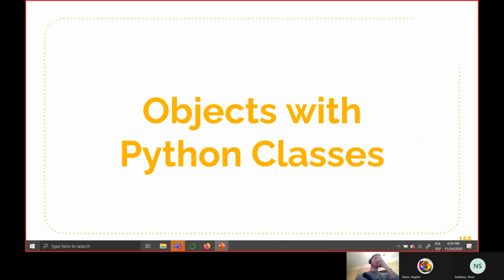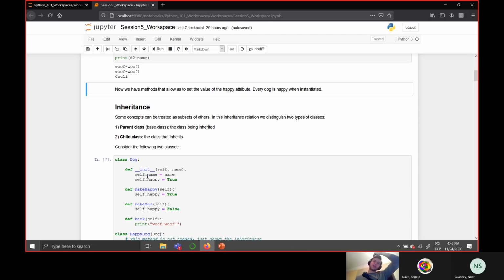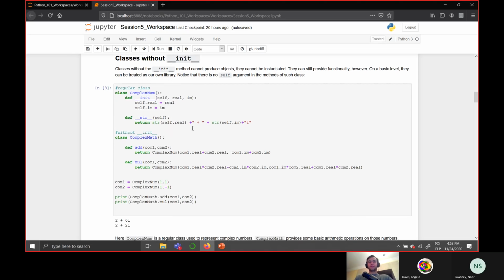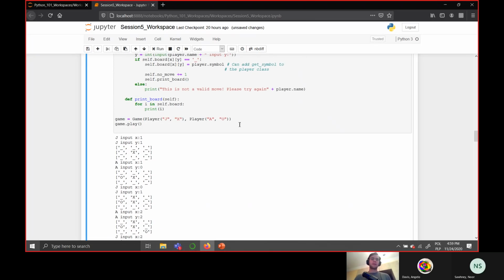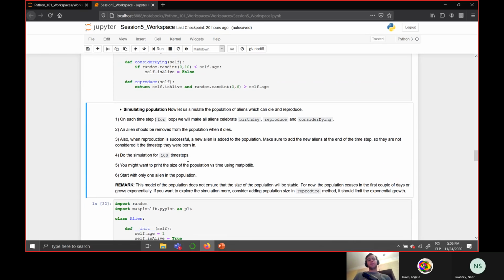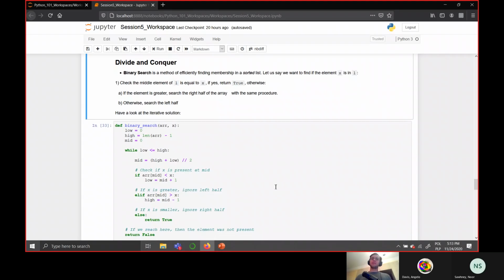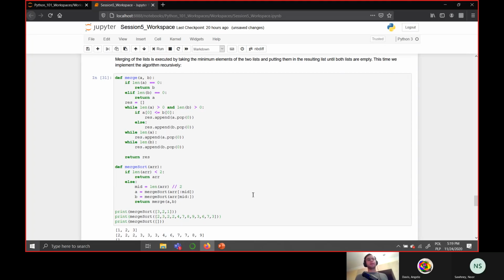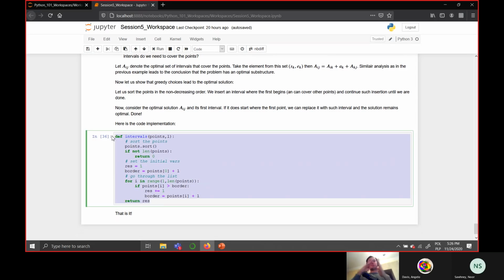Python101 Week 5